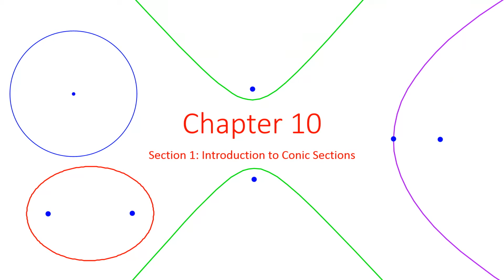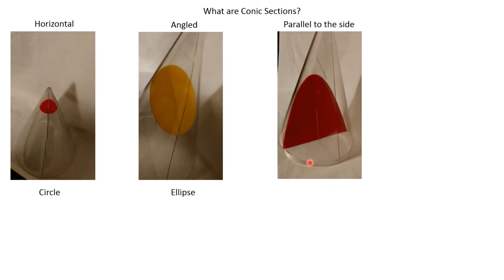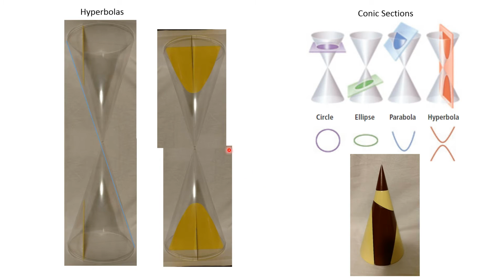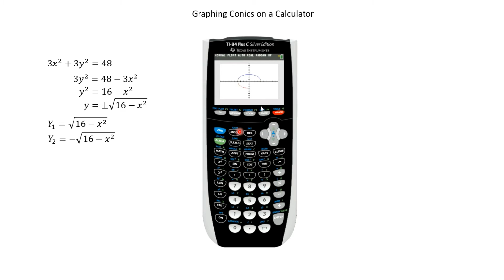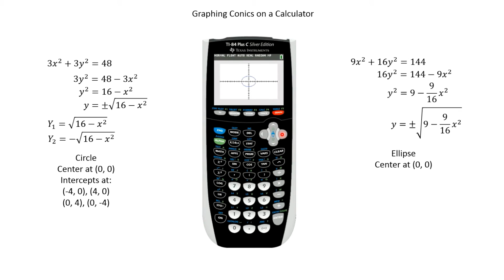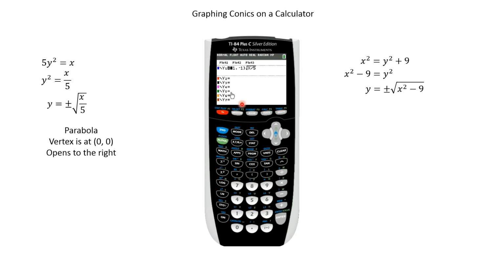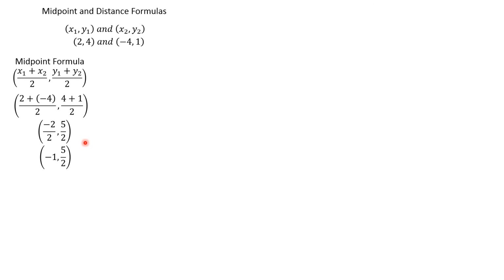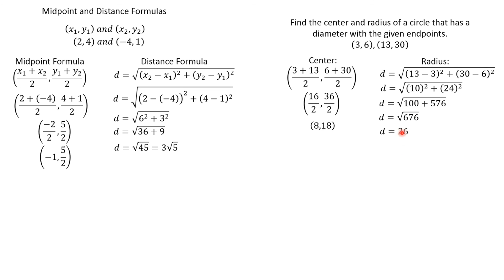10 1 Introduction to Conic Sections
Introduction to conic sections.  What they are and graphing on a calculator